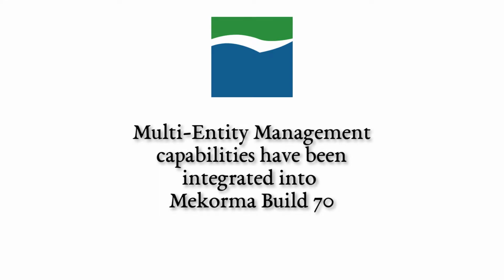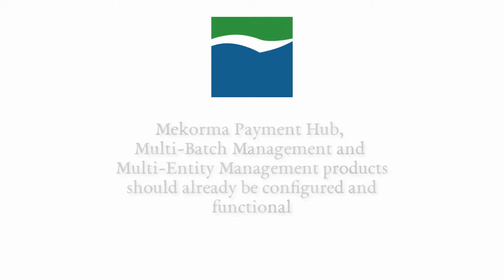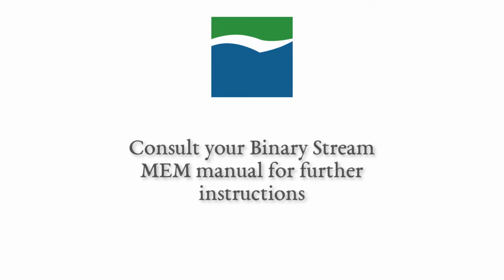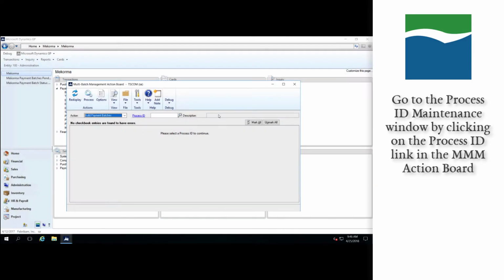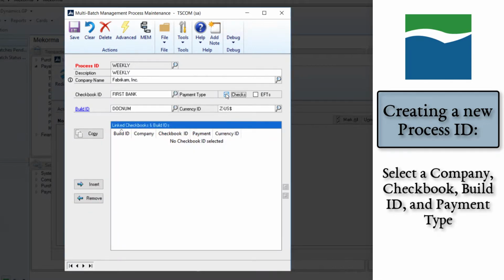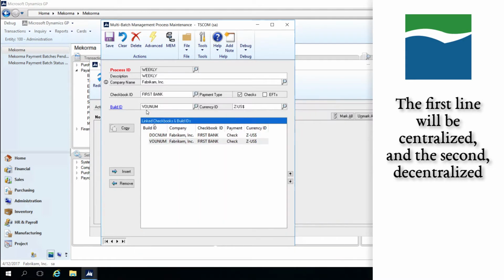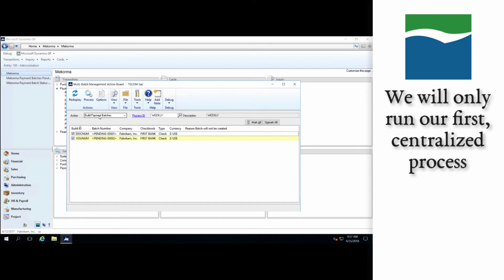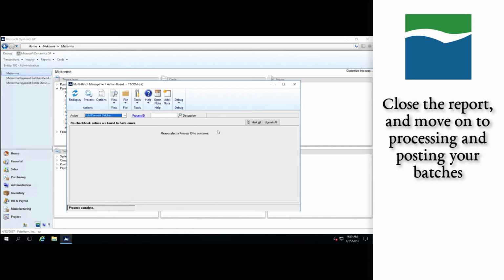Multi-Batch Management for Binary Stream's MEM Users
This video demonstrates how to use Mekorma Multi-Batch Management in conjunction with Binary Stream's Multi-Entity Management. As of Mekorma build 70, MMM and MEM are fully integrated.